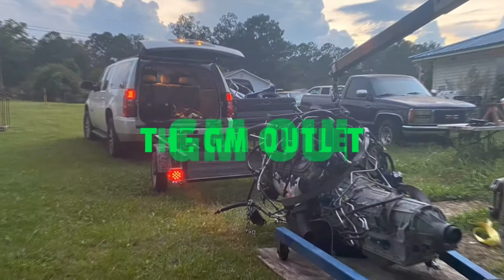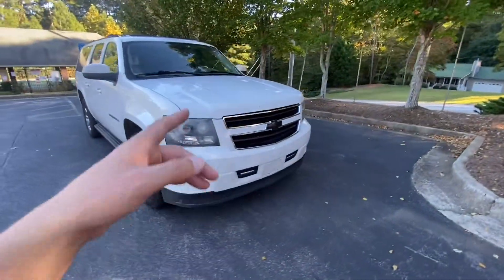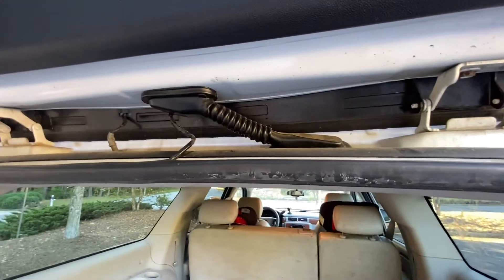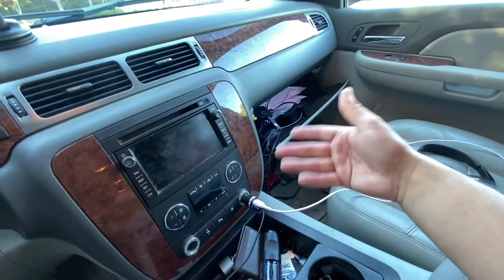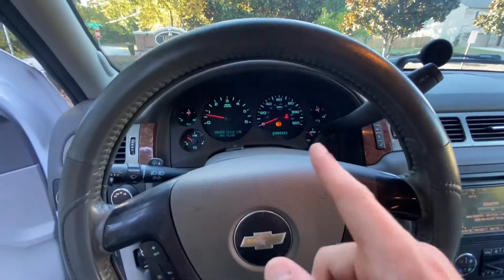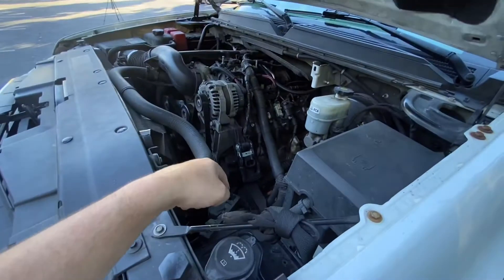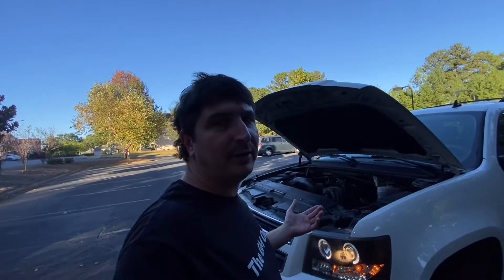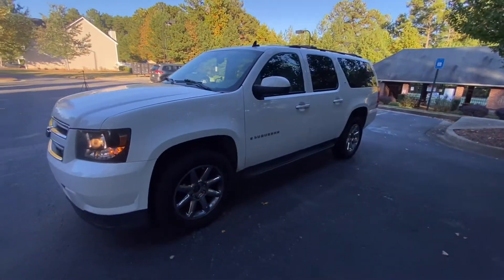EVERYTHING wrong with my 400k mile 2007 suburban 5.3L 4l60E ACTIVE FUEL MANAGEMENT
Check out everything wrong with my 400k mile 2007 suburban with active fuel management STILL INSTALLED!